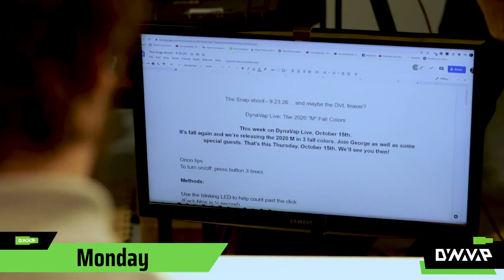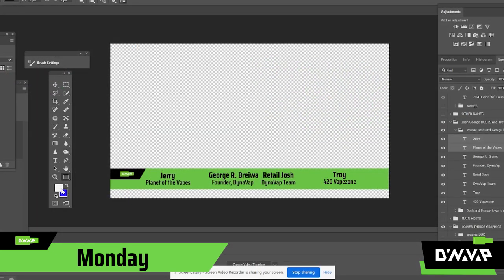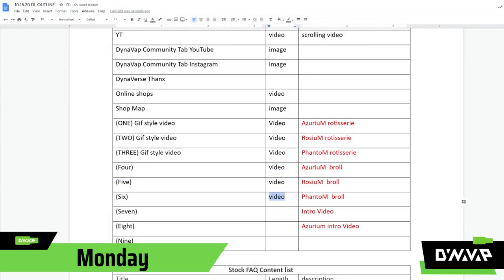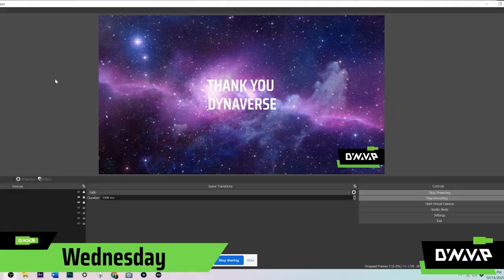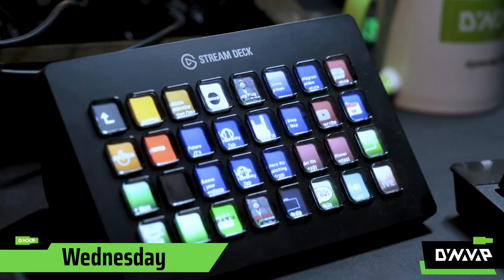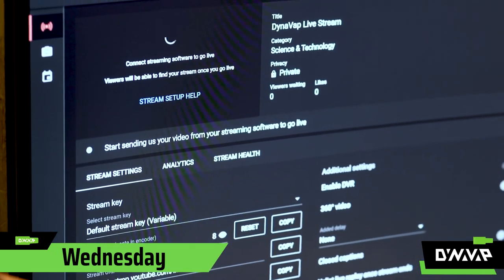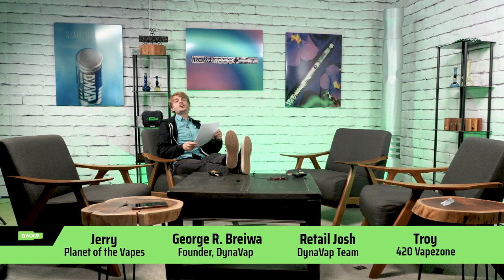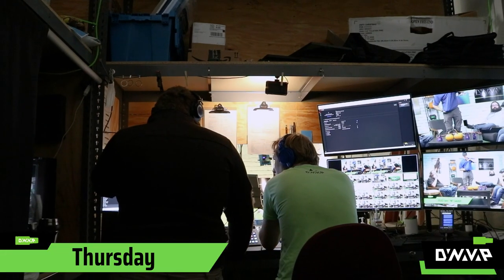How DynaVap Live is Made | Exploring the DynaVerse | DynaVap (Ep 01x07)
On this episode of Exploring the DynaVerse, we go behind the scenes of how DynaVap Live gets made.